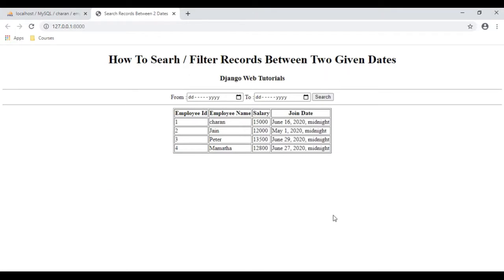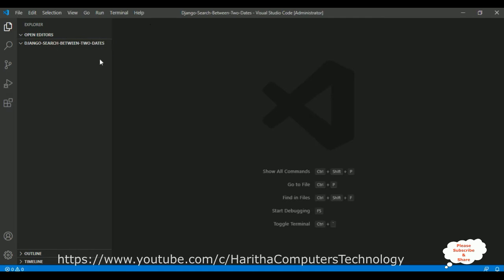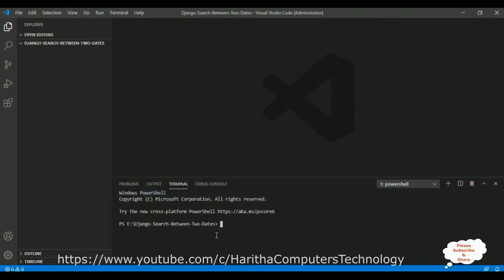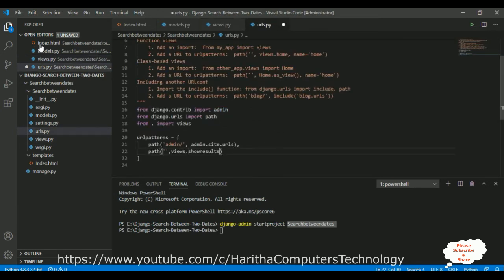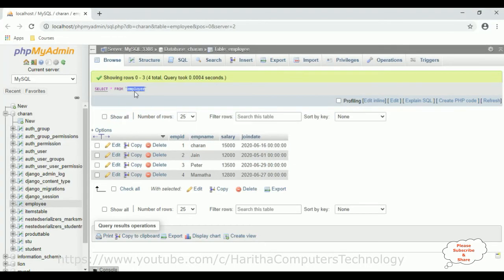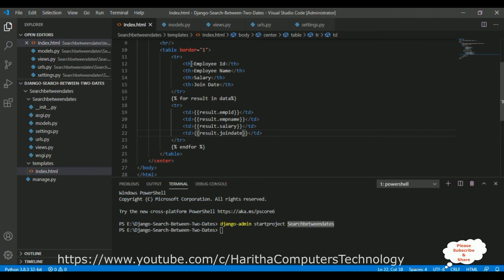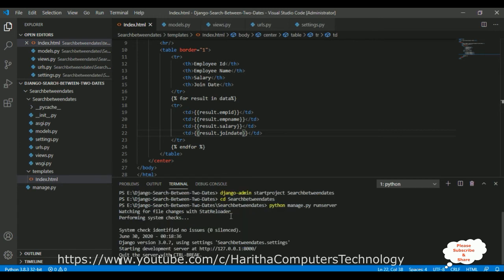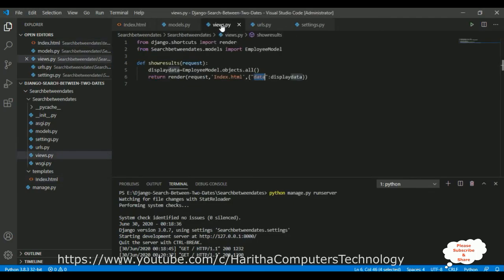Search Records Between to and from Date Range Python Django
Efficiently Search Records Within a Date Range using Python and Django. Searching for specific records within a date range is a common requirement in many applications, and Python along with the Django web framework provides powerful tools to accomplish this task efficiently. In this article, we will explore how to search records between two dates using Python and Django.

To begin with, Django offers a built-in feature called "QuerySet" that allows us to perform complex database queries. Leveraging this feature, we can easily filter records based on specific criteria, such as a date range. First, ensure you have Django installed and configured in your Python environment.

Django is a popular Python web framework known for simplifying web development. It offers features like ORM, forms, and templates. Developers can create dynamic web applications with ease, utilizing its powerful filtering, searching, and querying capabilities. Integrating AJAX and Angular enhances user interactions, while autocomplete search and queryset manipulation optimize data handling. With compatibility for various databases and versions like Django 3 and 4.1, it's a versatile choice. Django's strengths often contrast with PHP, offering efficient data retrieval, making it a go-to framework for diverse projects.